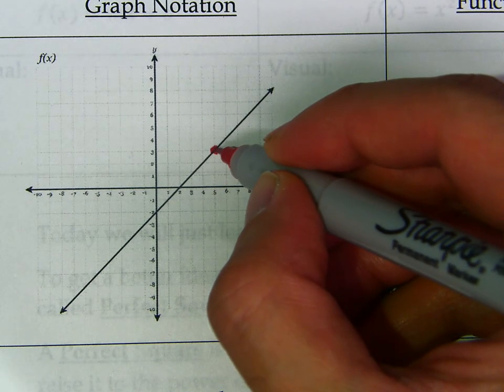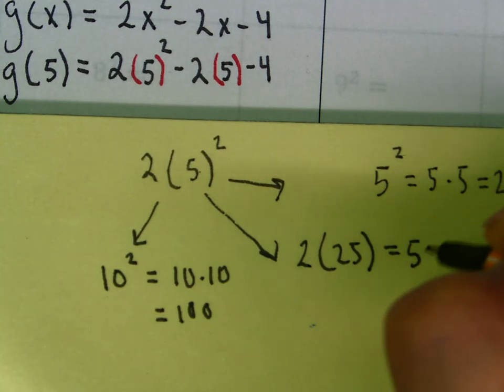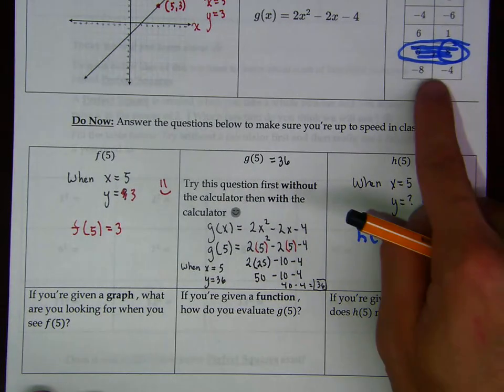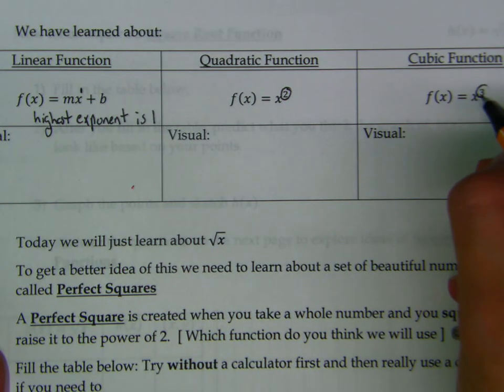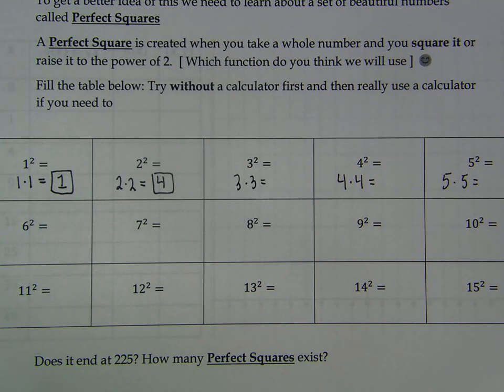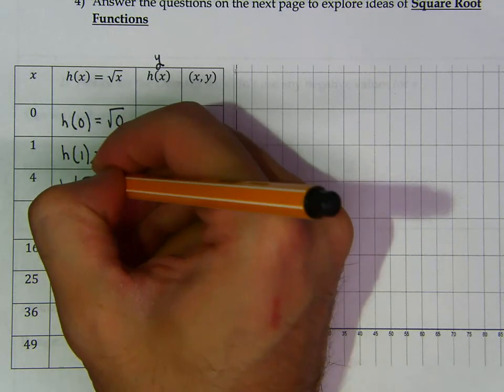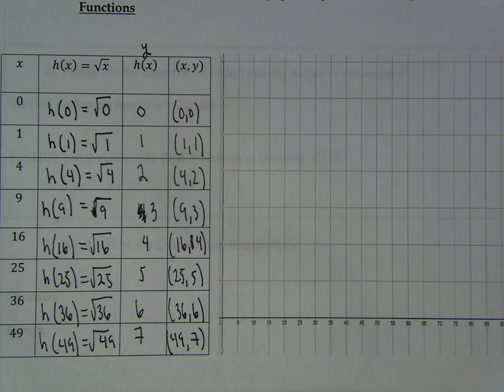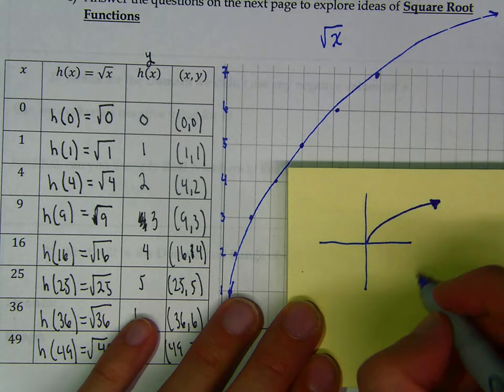Exploring the Square Root of X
Square Root of x